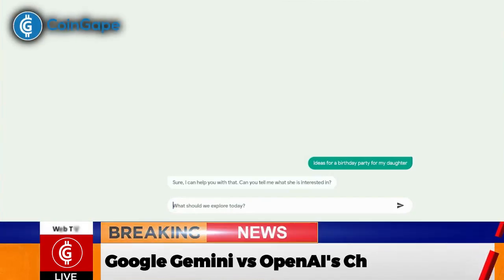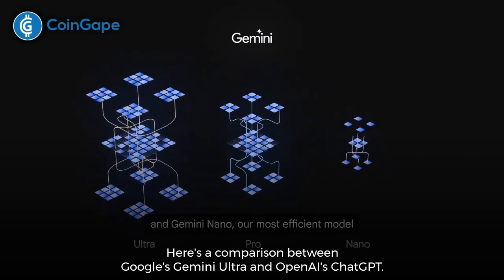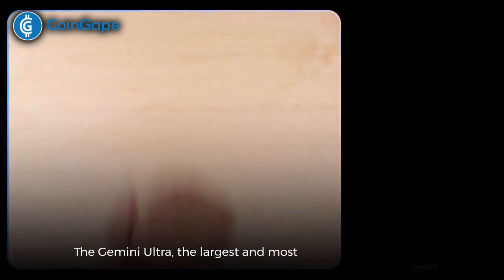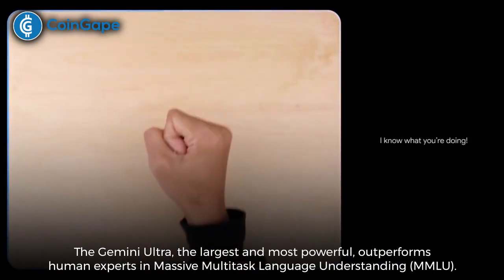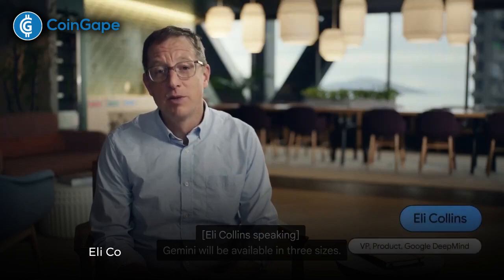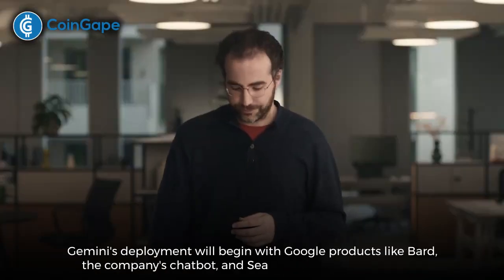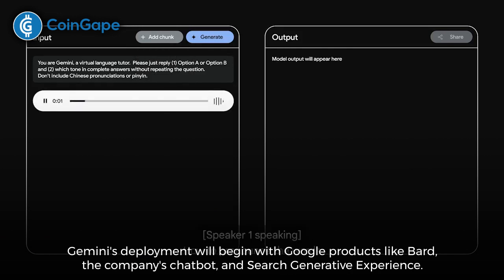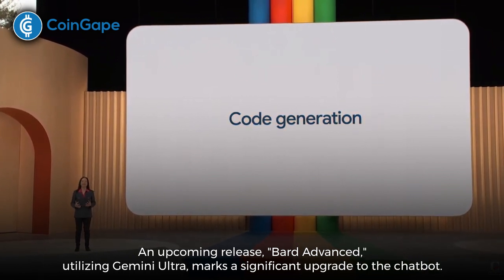Google Gemini Vs ChatGpt ⚡️ Which One Is Most Powerful AI Tool? 🧐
Google Gemini vs Chatgpt, comparing the two most powerful AI tools. Google launched Gemini, its advanced AI model, with three versions. Here’s a comparison between Google’s Gemini ultra and OpenAi’s ChatGpt.

Google has launched its most advanced artificial intelligence model, Gemini, signaling a pivotal moment in the company’s AI evolution. Gemini, a large language model, aims to redefine the AI landscape with its ability to process text, images, and videos simultaneously.

Gemini comprises 3 distinct versions, each tailored to specific needs. The Gemini Ultra, the largest and most powerful, outperforms human experts in Massive Multitask Language.

🤝 We are dedicated to bringing you the latest news, trends, and insights from the dynamic world of cryptocurrencies. Let's navigate the crypto market together and uncover its endless possibilities 💯